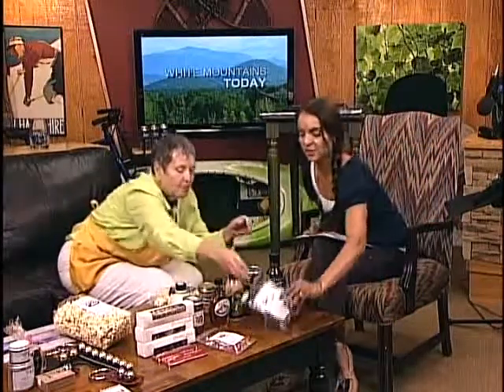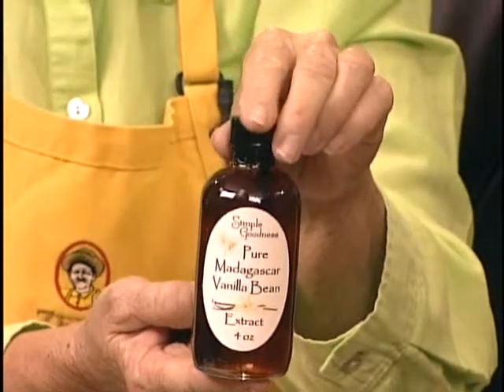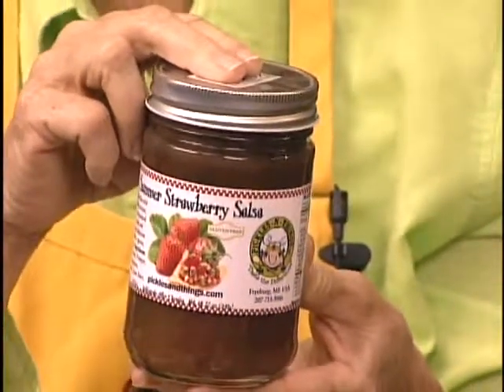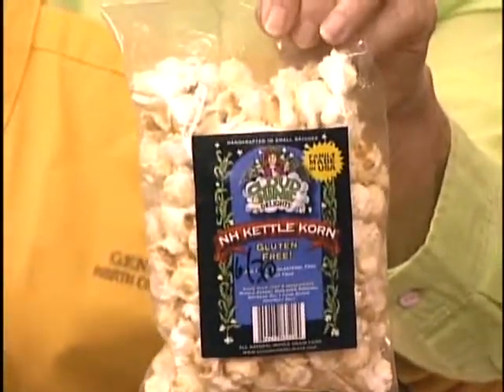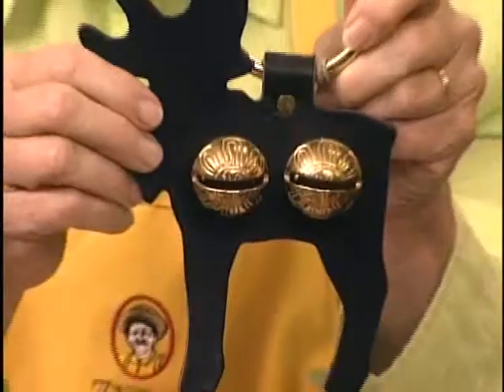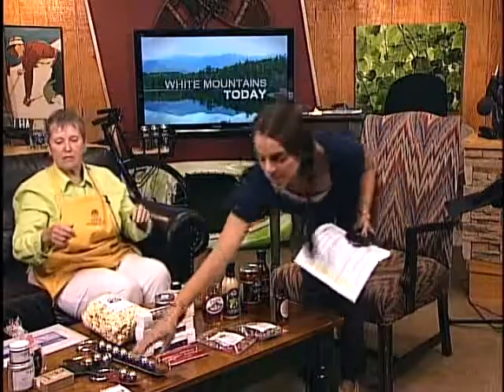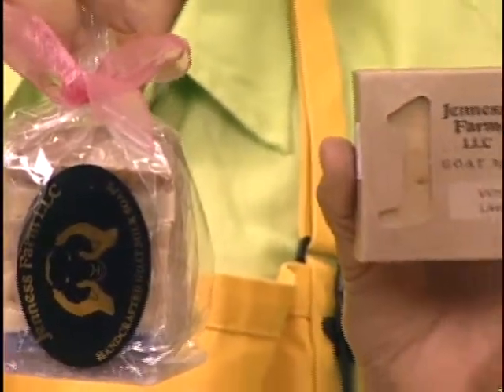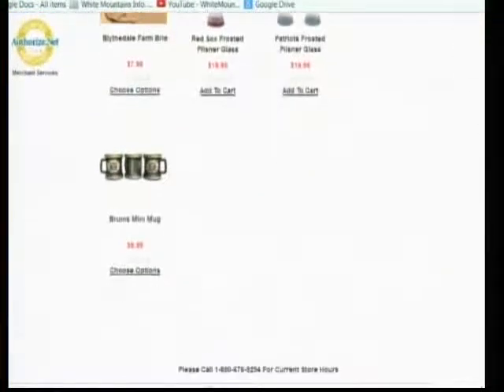Zebs General Store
Paula Graham talks about just some of nearly 20,000 items of local New England charm and manufacture at Zebs.